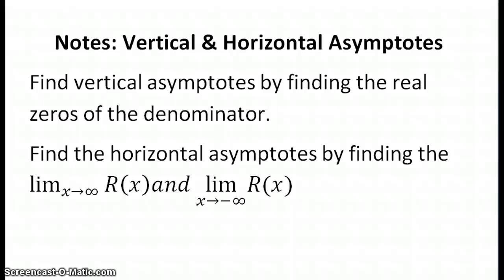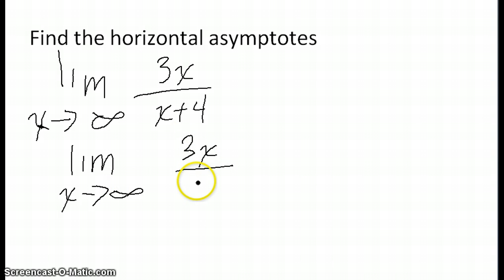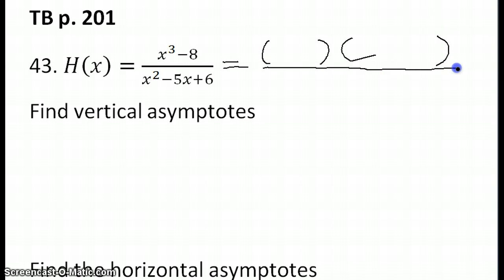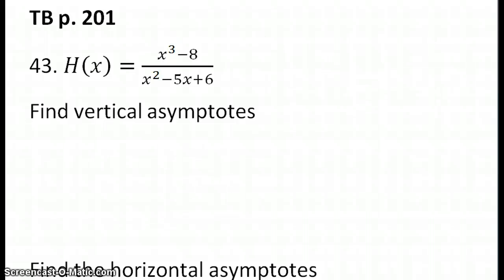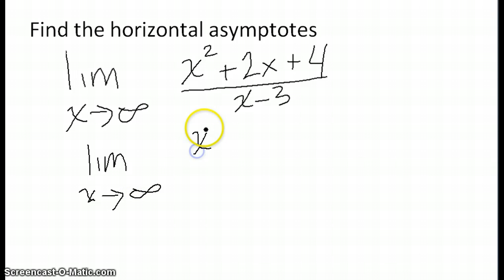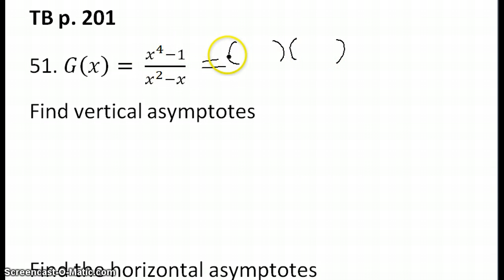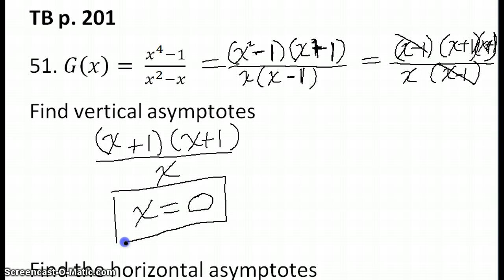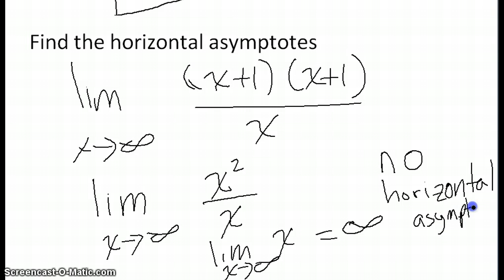Horizontal and Vertical Asymptotes